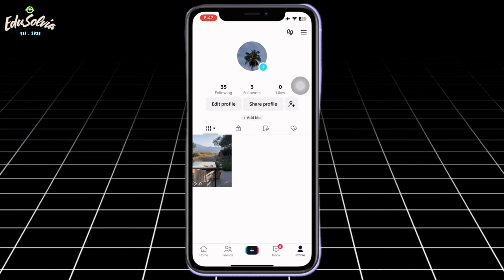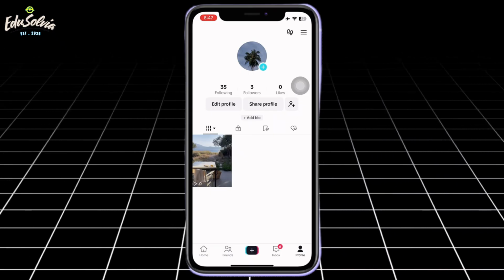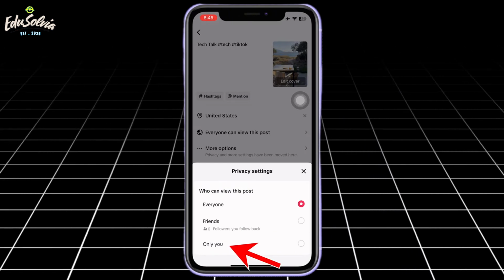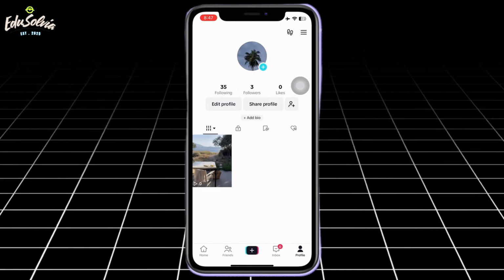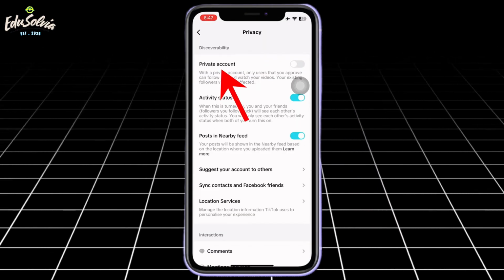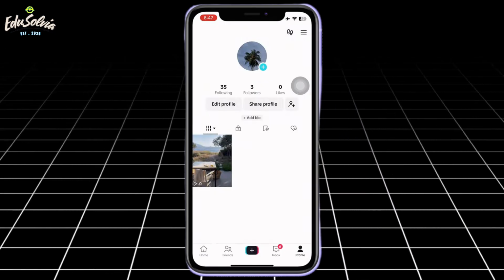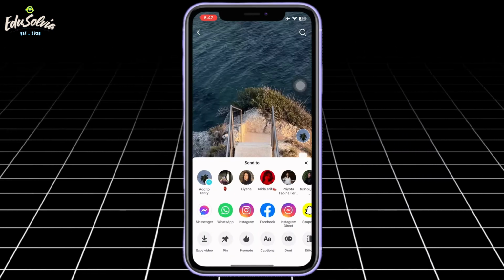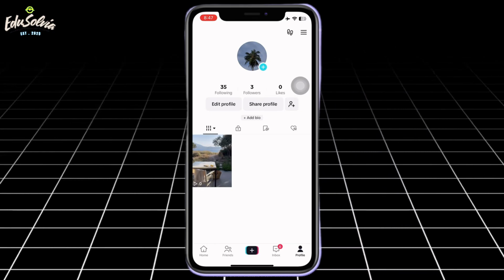How to Fix TikTok Videos Stuck at 0 Views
TikTok video stuck at 0 views? This tutorial shows how to fix the TikTok 0 views problem, check account issues, improve visibility, and get your videos seen again in 2026.

Is your TikTok video stuck at 0 views? In this video, I show you how to fix the TikTok 0 views problem step by step. You’ll learn why TikTok may not be pushing your video, how to check privacy settings, what to do if your account is not being recommended, how to fix 0 views on a new TikTok account, and the best ways to get your videos seen again.

This tutorial covers TikTok 0 views fix, TikTok not showing video to others, TikTok not recommended problem, TikTok account stuck at 0 views, and how to fix TikTok algorithm issues in 2026. If your TikTok videos are getting no views after posting, this guide will help you troubleshoot the problem and improve your reach.

Topics covered:

TikTok video stuck at 0 views
How to fix TikTok not showing your video
TikTok 0 views on new account
TikTok not recommended fix
TikTok video not getting pushed to FYP
TikTok account check and visibility issues
How to increase TikTok reach after 0 views

Watch until the end for the full fix.